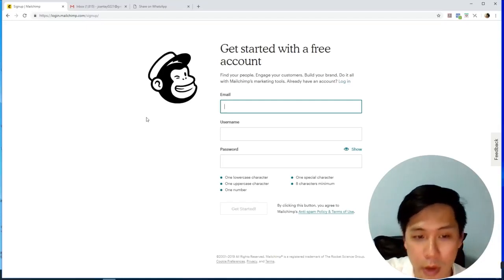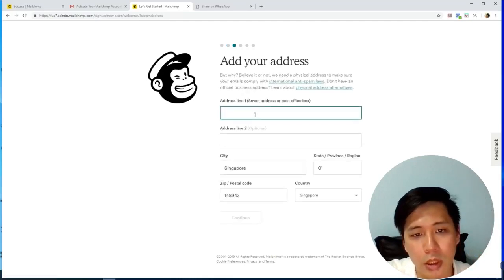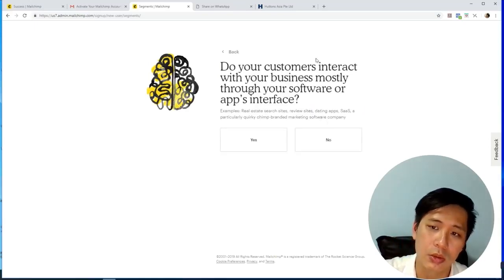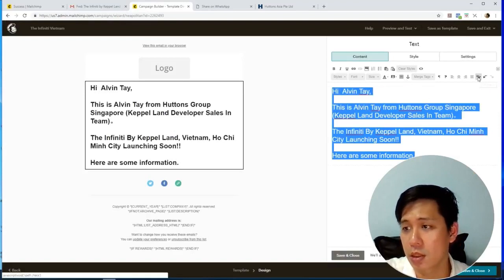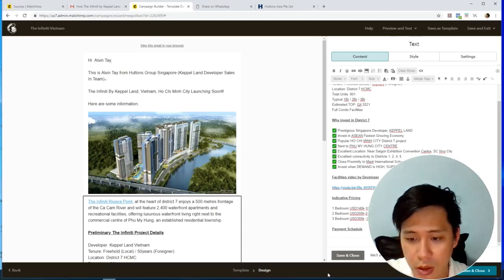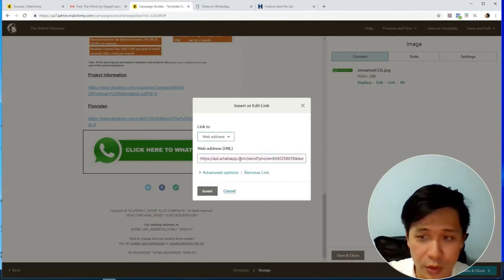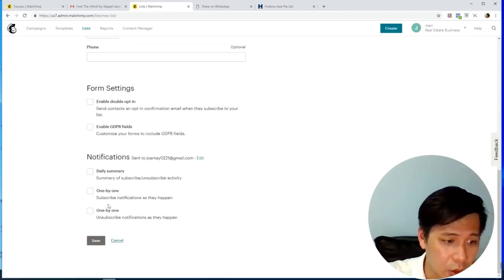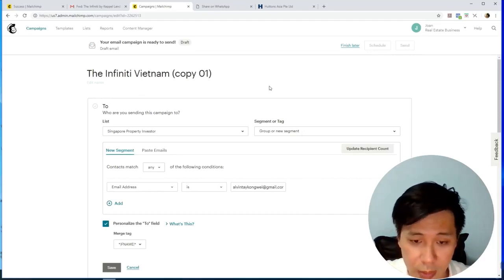How to use Mailchimp to Follow up with your new customer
In this video, you will learn how to use Mailchimp to Follow Up your client via Email rather than the usual Gmail

You can simply store multiple template to be cater to different group of client.

A very powerful third party tools